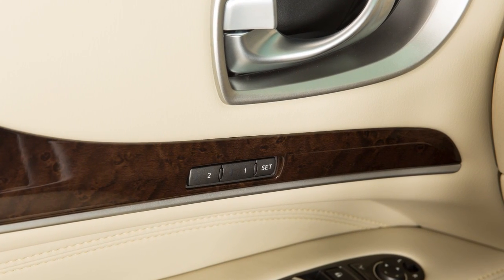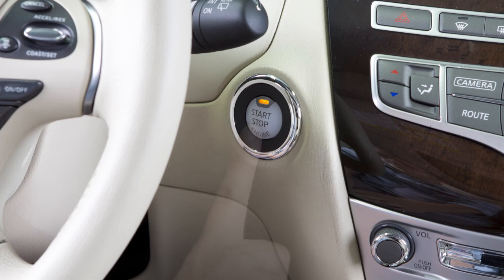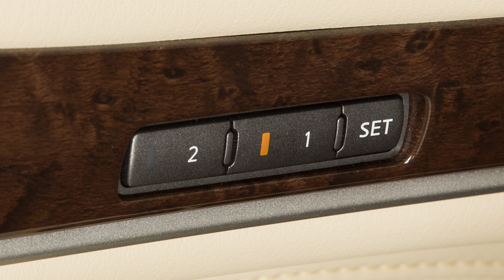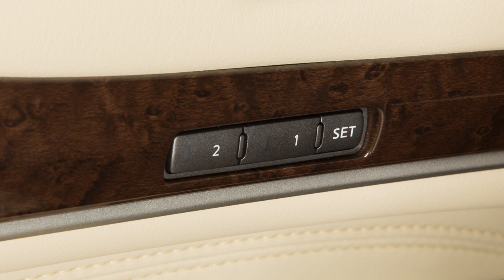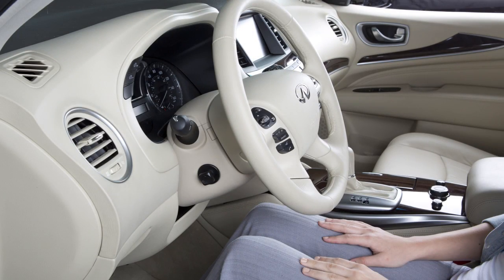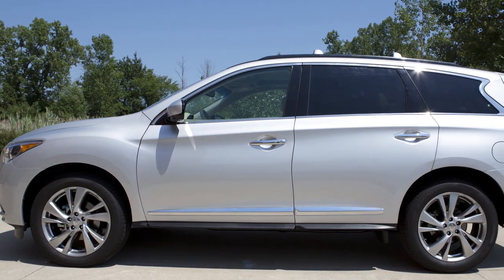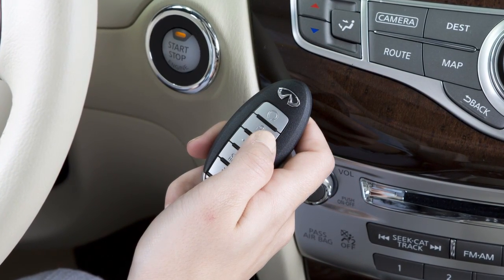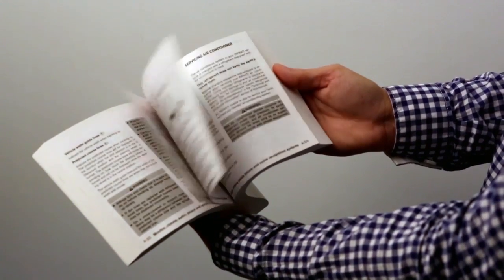2016 Infiniti QX60 - Automatic Drive Positioner (if so equipped)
"The automatic drive positioner, if so equipped, enables you to store two sets of positions for the driver’s seat, steering column and outside mirrors using these controls on the driver’s side door.

To save a set of positions:
● First, ensure that the shift lever is in the Park position and that the ignition switch is in the ACC or ON position.
● Push the SET switch and, within five seconds, push the memory switch one or two, for at least one second.
● The indicator light for the pushed memory switch will come on and stay lit for approximately five seconds.
● When the indicator light goes off and, if so equipped, a chime sounds, the procedure is complete.

Stored memory positions can also be linked to an Intelligent Key®. First, create a stored memory position. Then, during the final step when the indicator light for the memory switch being set is illuminated for 5 seconds, press the unlock button on the Intelligent Key® you wish to link.

For a second driver, repeat this procedure using the other Intelligent Key®.

If your vehicle is equipped with the Entry / Exit Function, the driver’s seat will slide backward and the steering wheel will move up when:
● The driver’s door is opened with the ignition switch in the OFF position, or

● The ignition switch is moved from the ACC to OFF position with the driver’s door open.

The driver’s seat and steering wheel will return to the previous positions when:
● The driver’s door is closed with the ignition switch in the OFF position, or
● The ignition switch is moved from the ACC to ON position with the shift lever in Park.

The Setting Memory Function links your air conditioning, navigation and audio system settings to each Intelligent Key®.

To use this function, adjust the settings as desired and then lock the doors with the Intelligent Key® you wish to link to the settings.

The memorized settings will be available whenever:
● The linked Intelligent Key® is carried,
● The doors are unlocked by pushing the driver’s door handle request switch or the UNLOCK button on the Intelligent Key®, and
● The ignition switch is placed in the ON position.